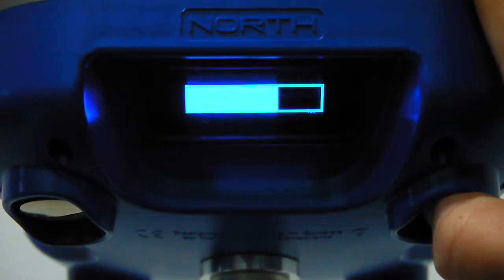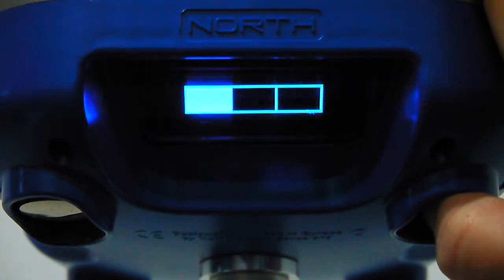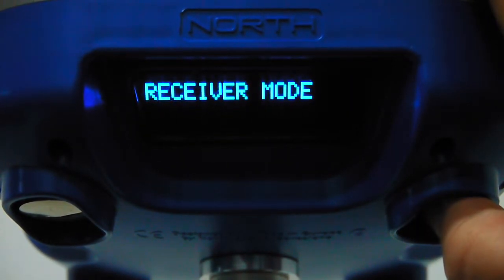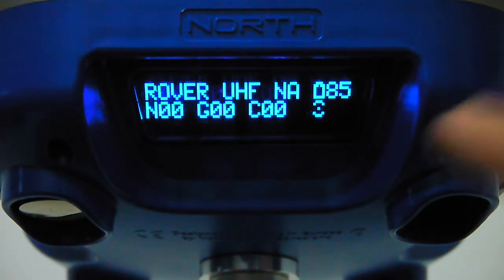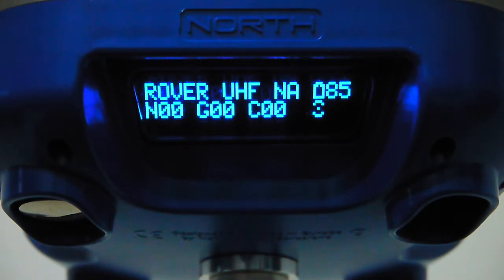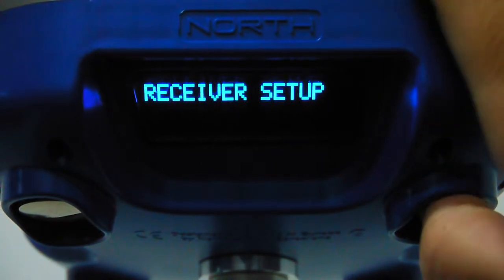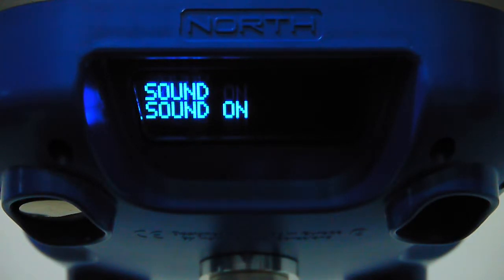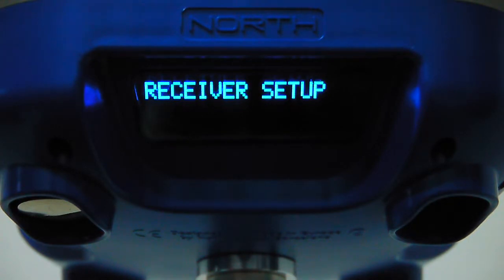North SmartOS Introduction on the SmaRTK GNSS Line Part 1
Introduction to the basic features and menues of the SmartOS 1.1.8 Operative System that controls the SmaRTK line of North GNSS RTK receivers.